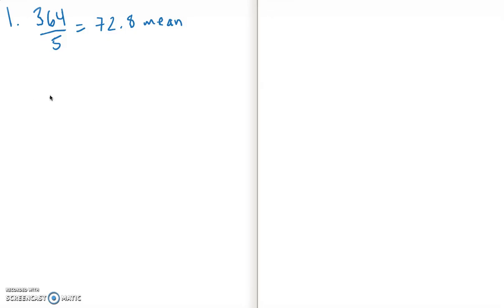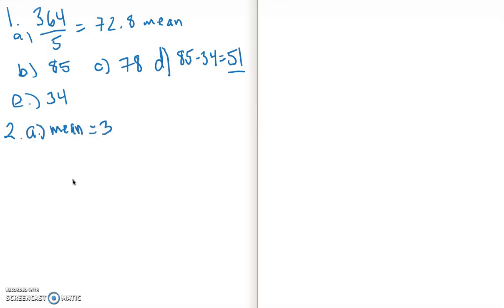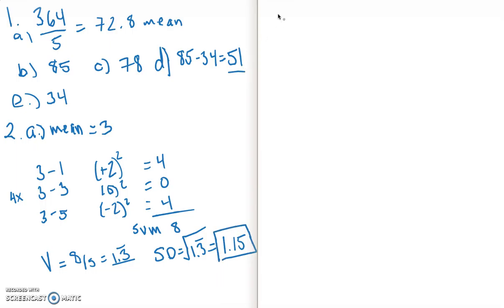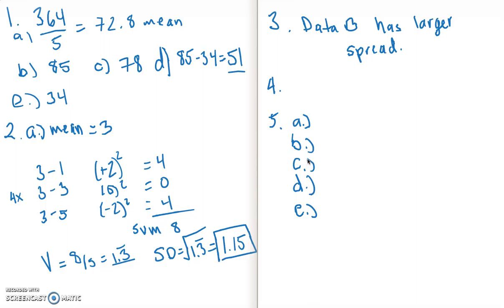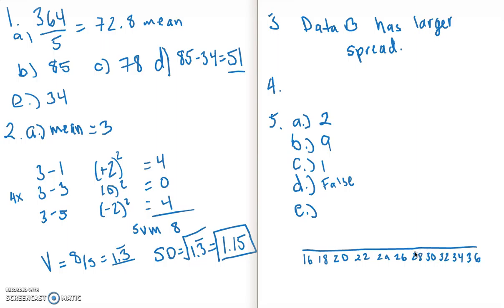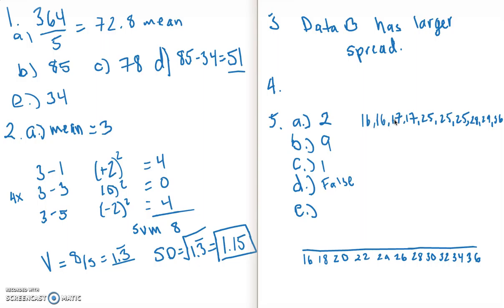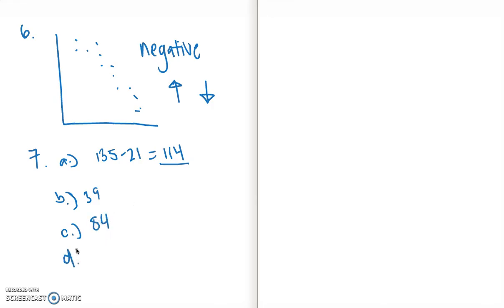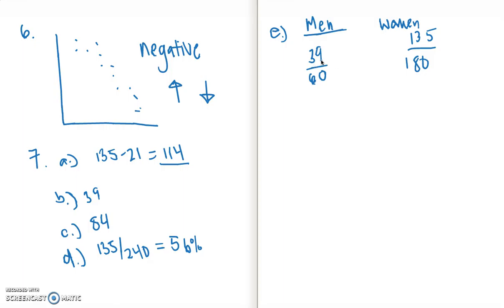Stats Alg Study Guide